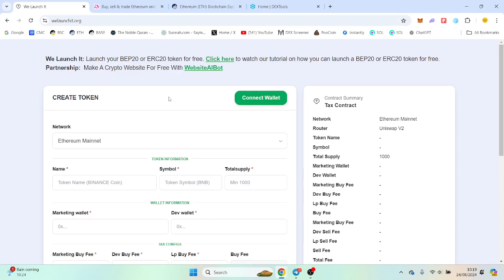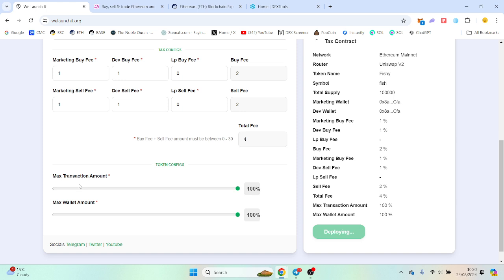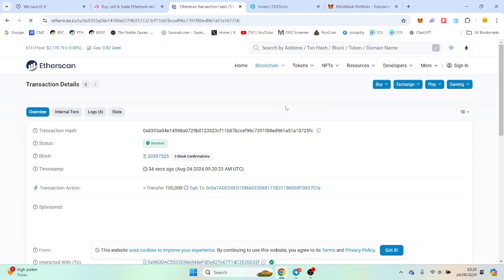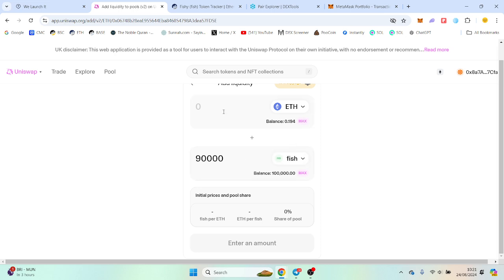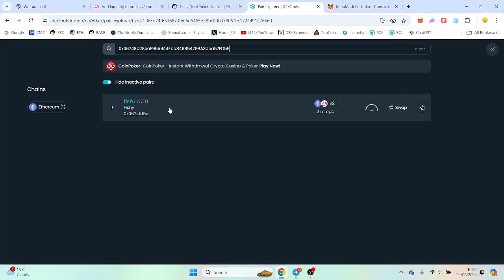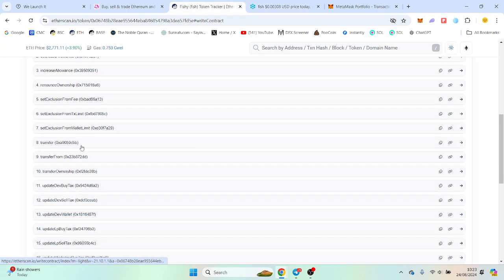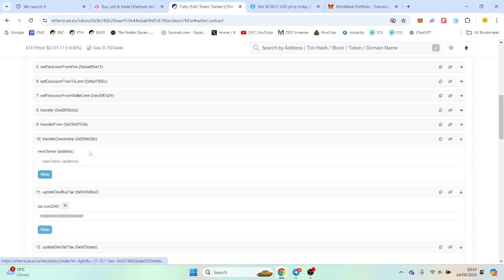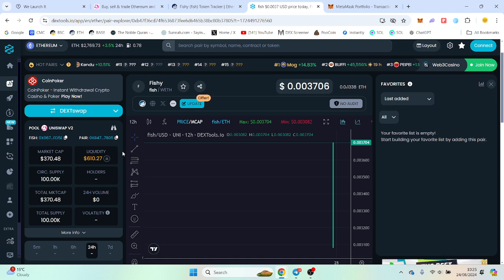How To Make A Memecoin On Ethereum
In this video I run through a way to deploy a token on the ETH mainnet using welaunchit.org, uniswap and etherscan. It takes about 5 minutes to full set up and you can